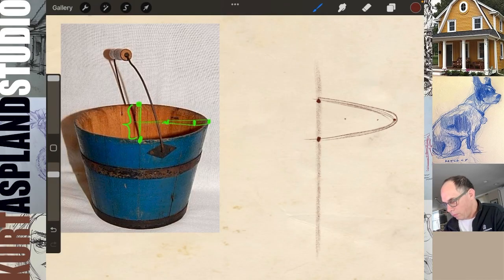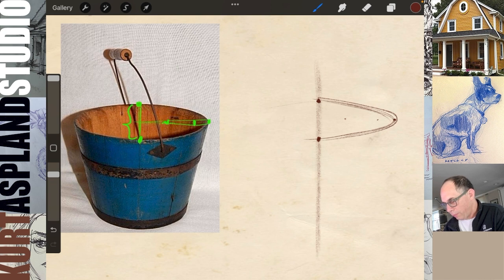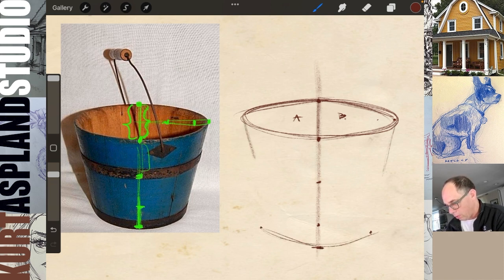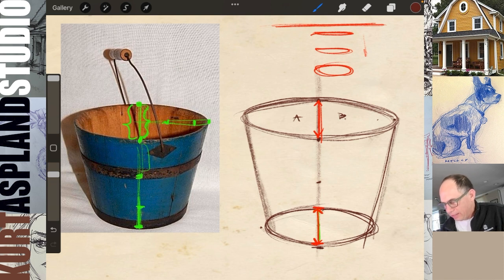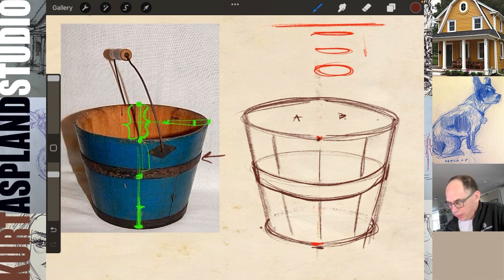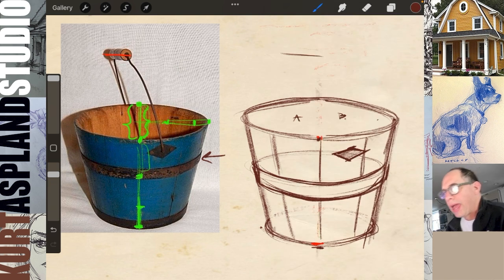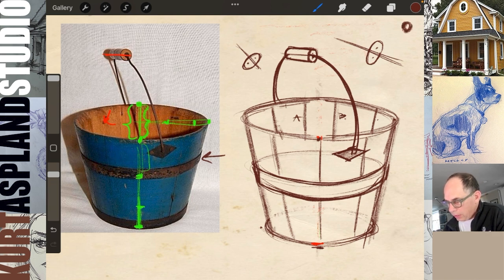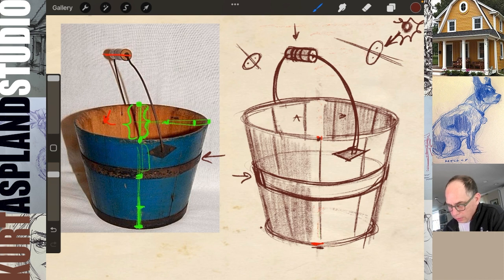Struggling with Perspective? Draw a Wooden Bucket - Step by Step!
Ever tried to draw something that looked easy, but as soon as you put pencil to paper—boom!—perspective became your worst enemy? In this video, I’ll show you how to break down a wooden bucket using simple shapes like ovals and cones so you can draw with confidence. We’ll also add surface lines to bring in depth and structure.

🔹 Want to improve your drawing skills? Join The Daily Draw for step-by-step lessons & feedback

00:01 - Struggling with Perspective? Here’s the Fix!
00:56 - Drawing Clean and Reflective Ovals
01:12 - Measuring Proportions with Reference Lengths
01:29 - Defining the Curve and Getting Proportions Right
01:47 - Mirroring and Refining the Bucket Shape
02:06 - Using the Minor Axis for Proper Symmetry
02:23 - Estimating Measurements for Accuracy
02:55 - Why Perspective Affects Oval Widths
03:15 - Understanding Horizon Line and Foreshortening
03:29 - Real-World Example: Perspective on a Coffee Cup
04:21 - Adding the Metal Bands for Structure
05:29 - Sketching a Bucket Handle with Proper Perspective
05:43 - Why Handles Follow Cylinder Rules
06:46 - Finalizing the Handle Shape and Position
07:04 - Curving the Handle for a Realistic Look
08:08 - Shading the Bucket for Dimensionality
08:21 - Using Surface Lines to Emphasize Form
08:25 - Adding Surface Lines to the Metal Bands
08:43 - Curving Shading Lines for Realism
09:26 - Thanks for Watching – See You Next Time!